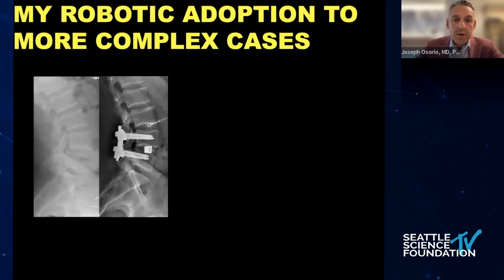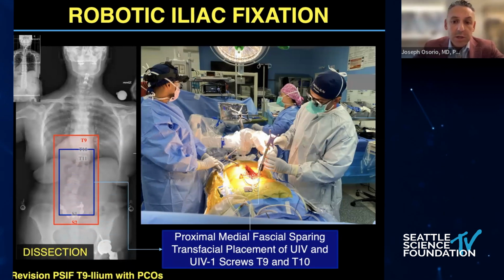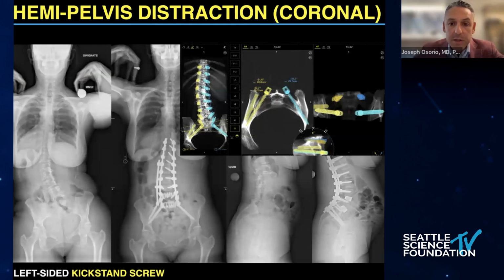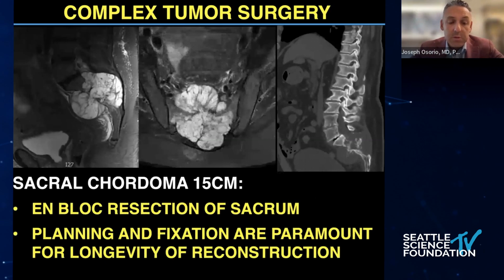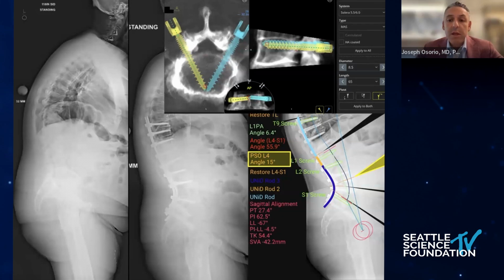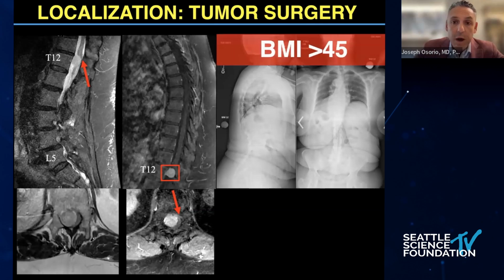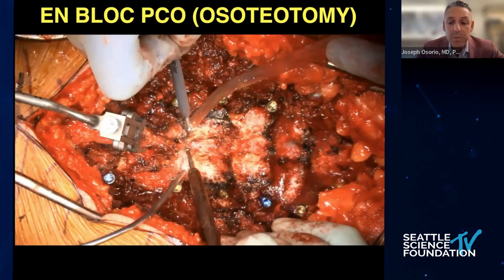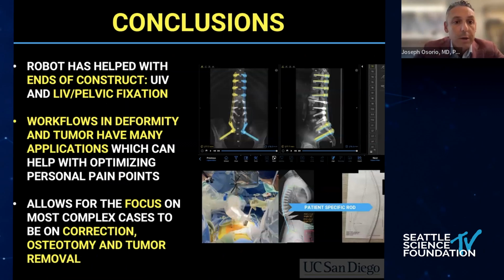Incorporating Robotics in Deformity and Tumor Surgeries - Joe Osorio, M.D.